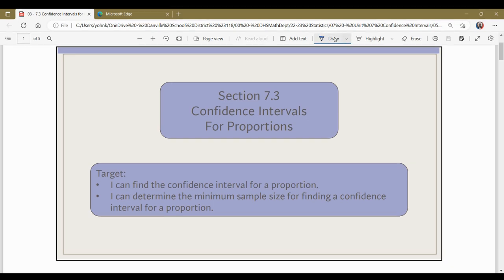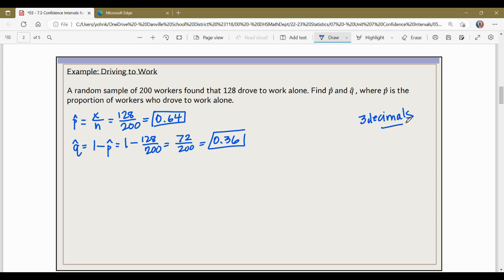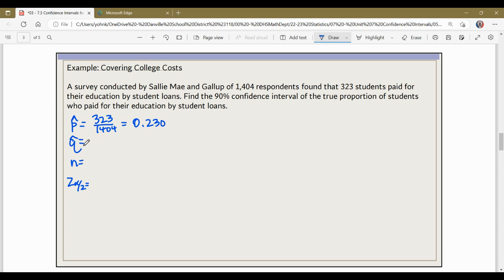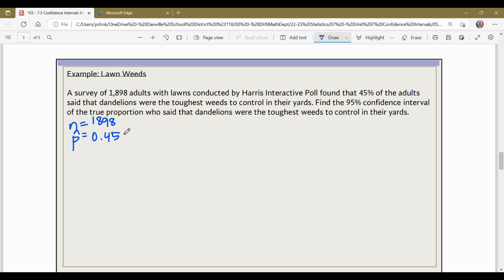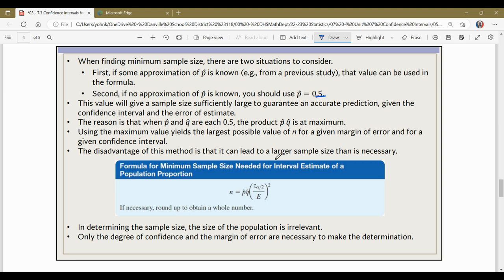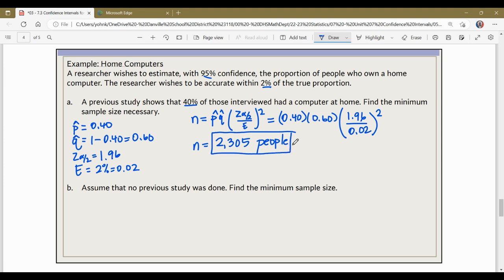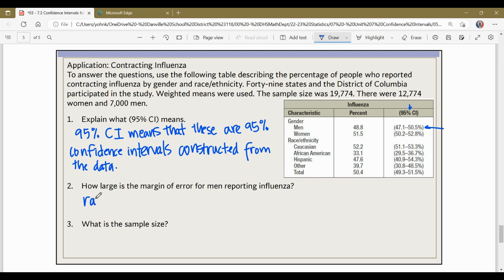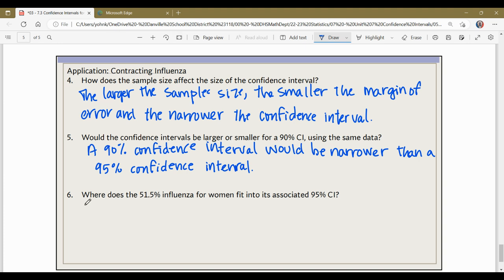Statistics - 7.3 Video